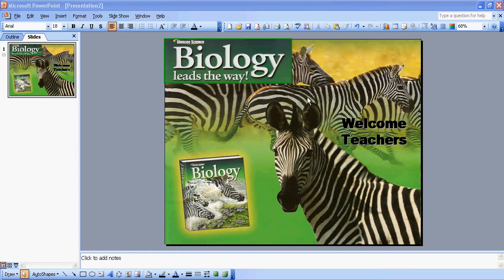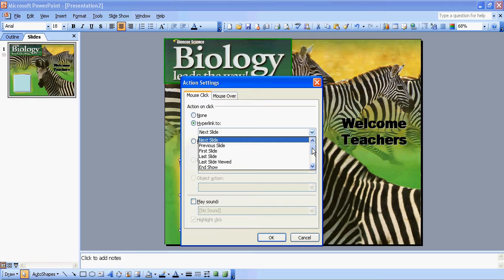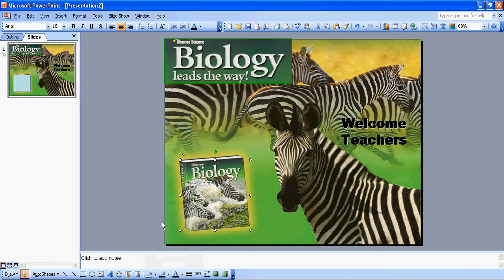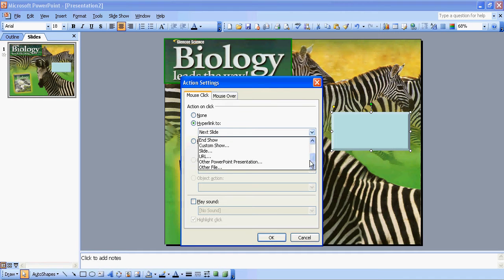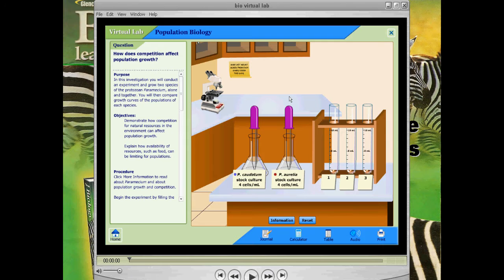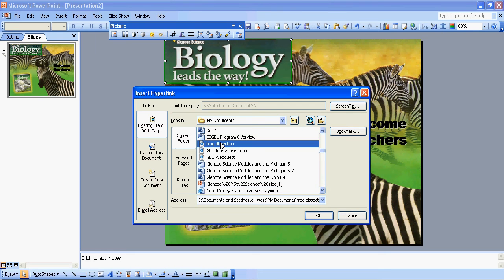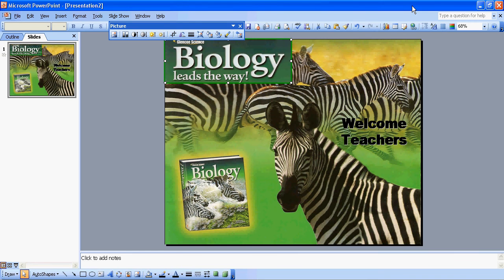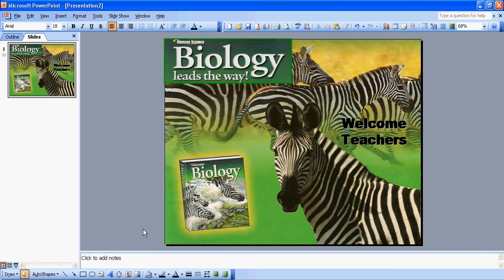Inserting a hyperlink in a PowerPoint presentation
A tutorial on inserting a link to a website, file, or other program in a slide of a PowerPoint presentation